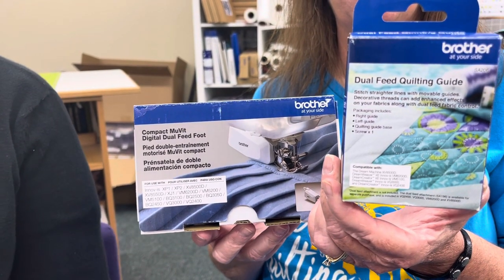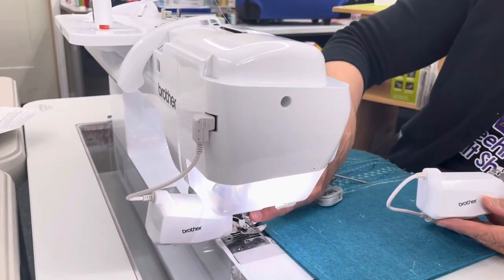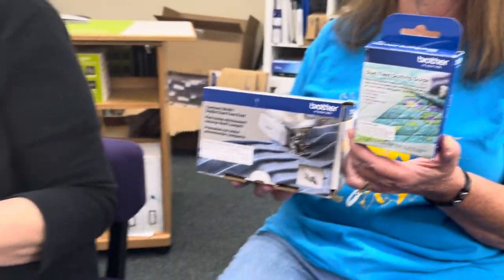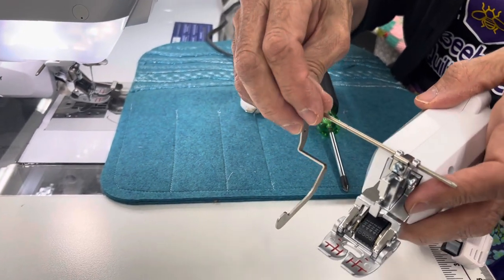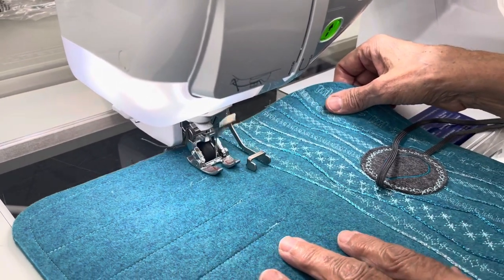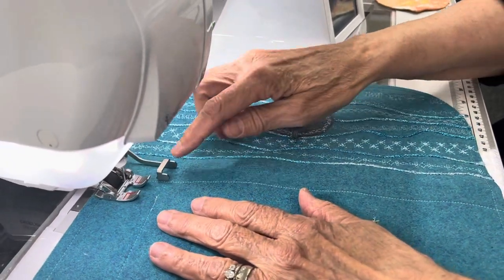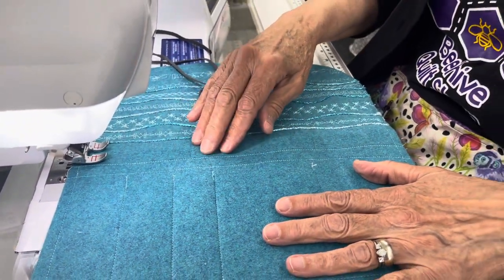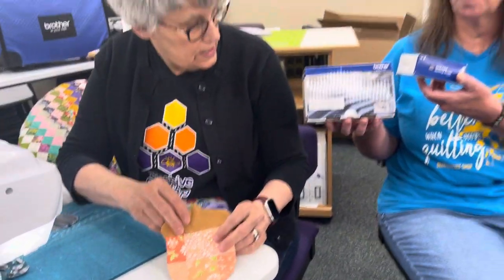Dual Feed Quilting Foot With Guide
Tutorial on how to use the dual feed quilting foot with a guide. Learn from Jan Brody with Beehive Quilt Shop how easy it is to use this to make straight quilting lines with your Brother sewing machine.